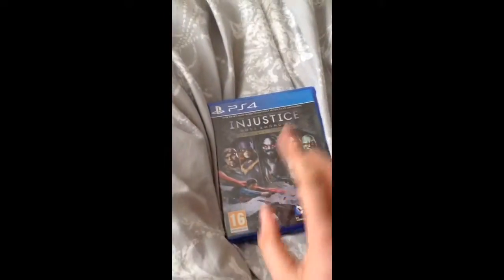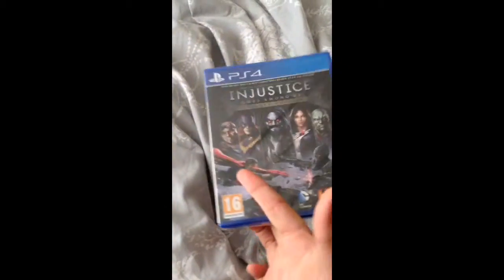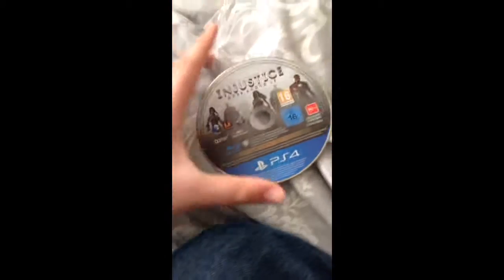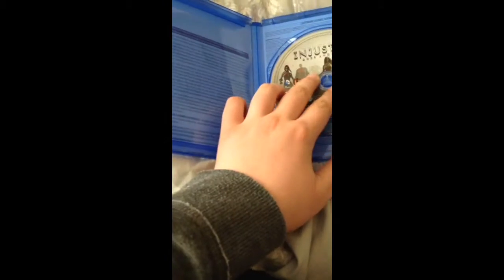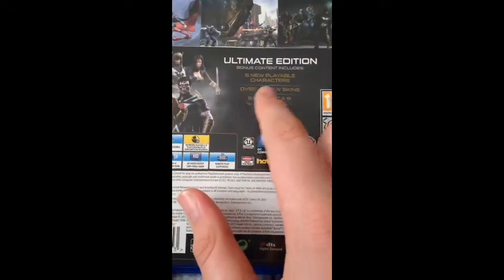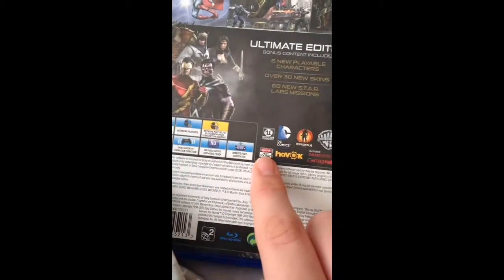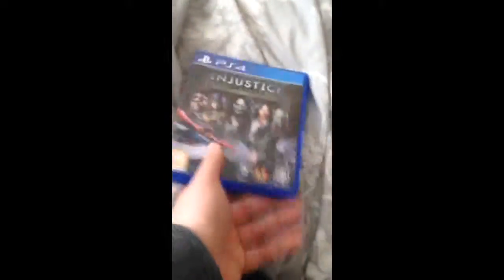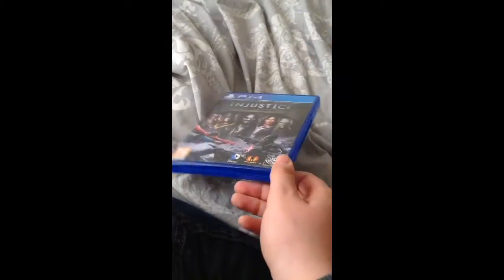INJUSTICE:GODS AMONG US ULTIMATE EDITION UNBOXING for PS4